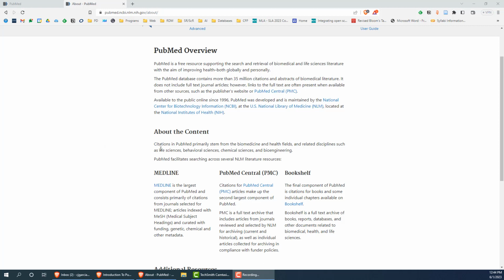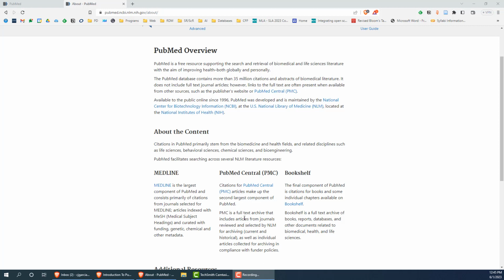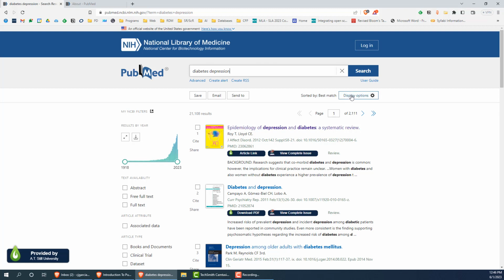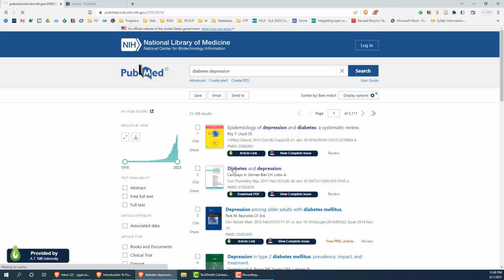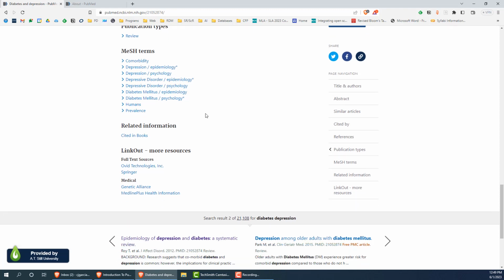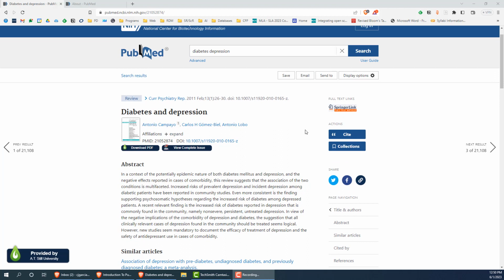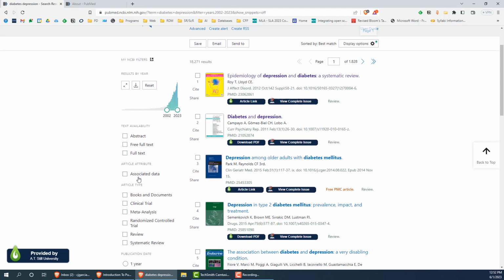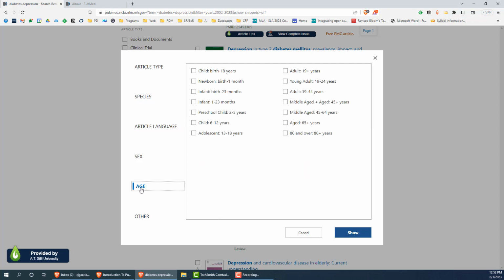Introduction to PubMed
This video introduced how to use PubMed for simple literature searches, including sorting and navigating your search results, accessing the full text of articles, and applying search limiters.